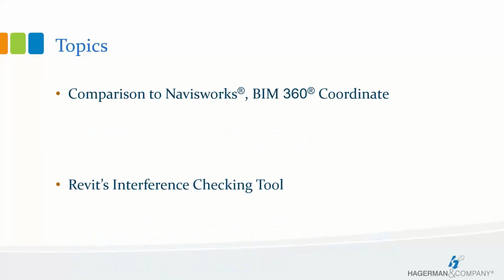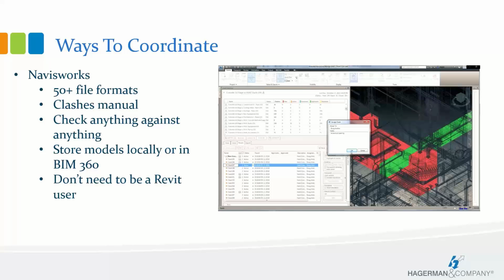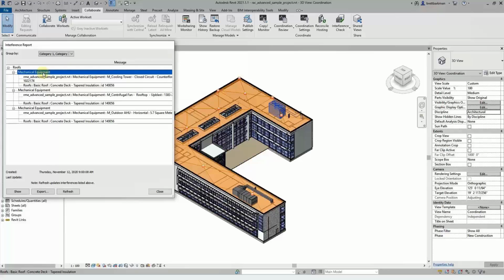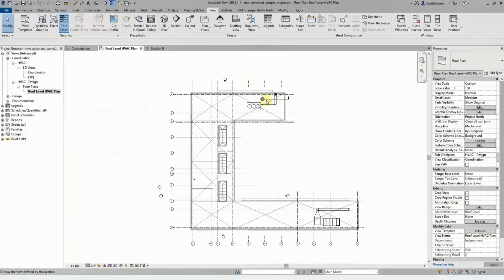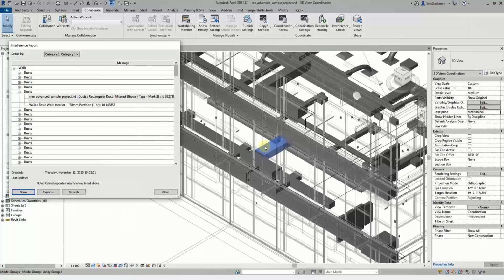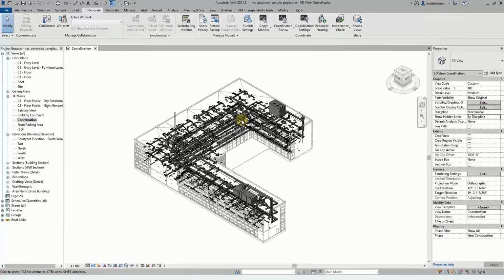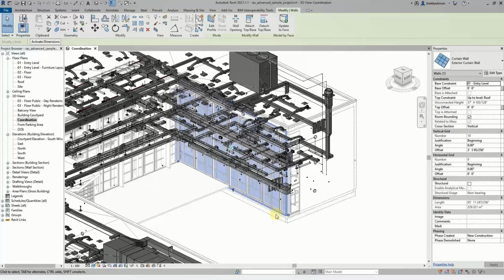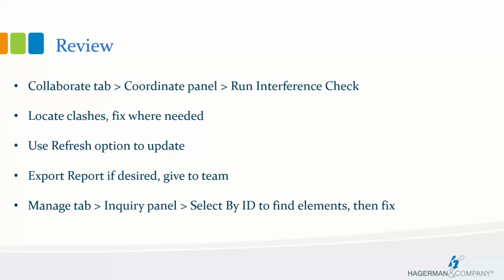Interference Checking in Autodesk Revit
Today, there are multiple ways to perform interference checking, also known as clash detection, across Autodesk's product catalog. While some users leverage cloud services such as BIM 360 to do this, it can still be achieved even if you have little or no experience working with building models in the cloud. In this webcast, you will explore a way to accomplish this task using only Revit®.

Topics covered:
-Comparison to Navisworks®, BIM 360® Coordinate
-Revit's Interference Checking Tool
-Ways to Find Specific Clashes
-Reports